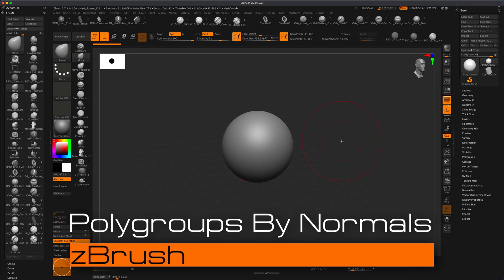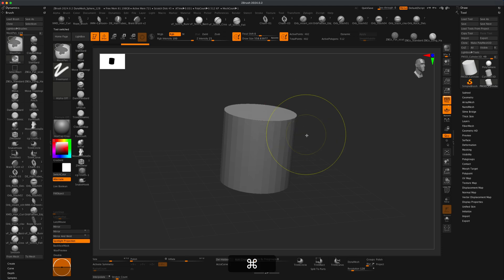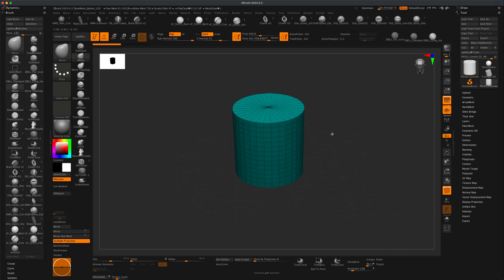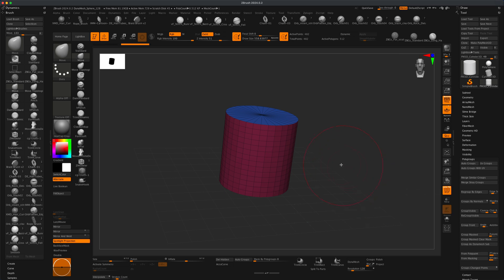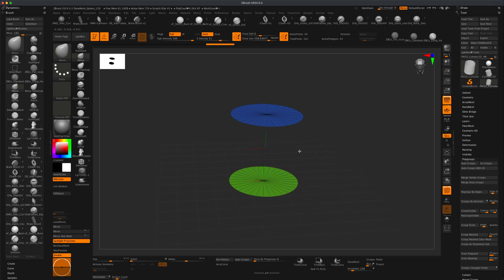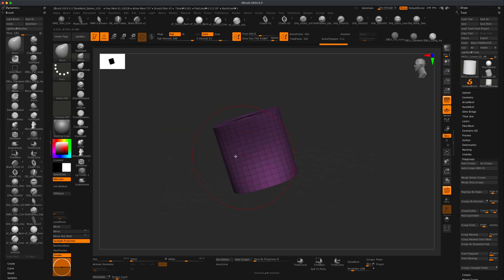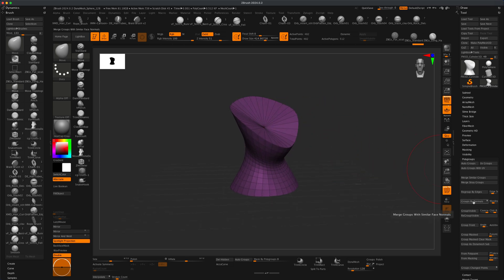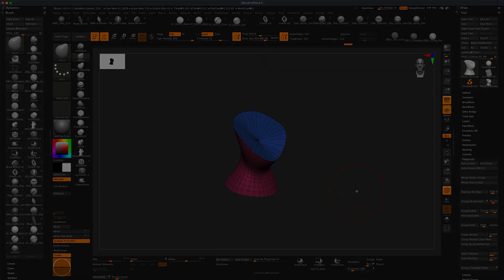Polygroups By Normals - MUST USE! (zBrush Tips & Tricks)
If you are new to zBrush, you must learn how to take advantage of Polygroups in order to have more control over your mesh. Here is a quick tip on how you can use it automatically in some situations.